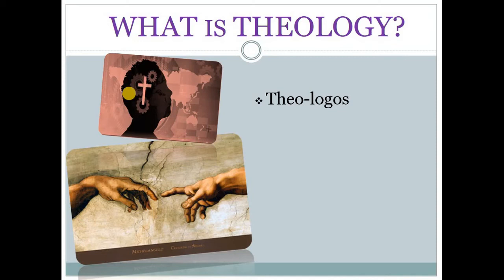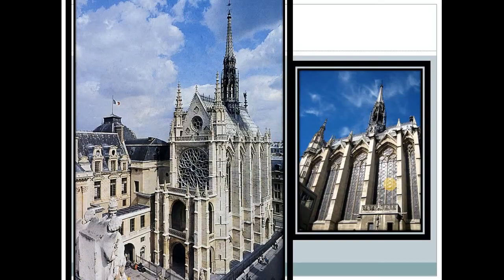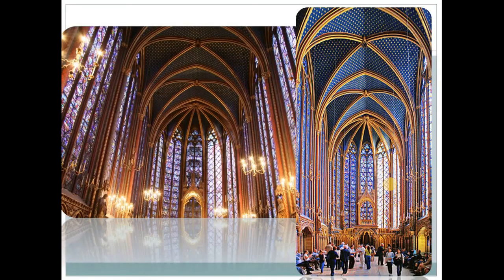1.1 Introduction to Theology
0:00 Objectives; Education
4:47 What is Theology?
9:47 Why study Theology?
11:31 How do we study Theology?